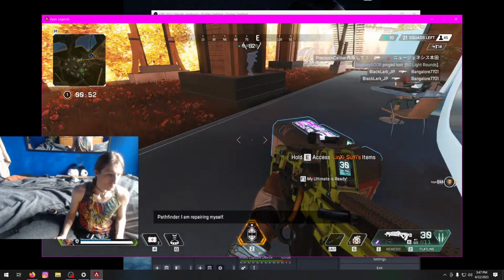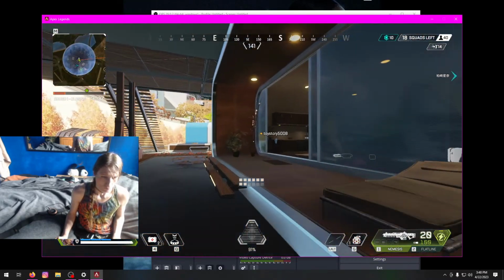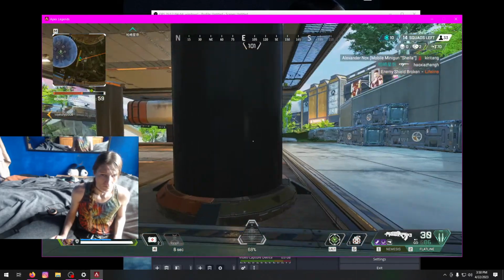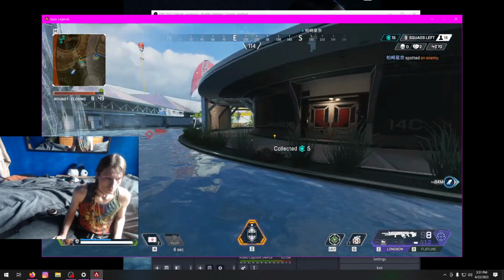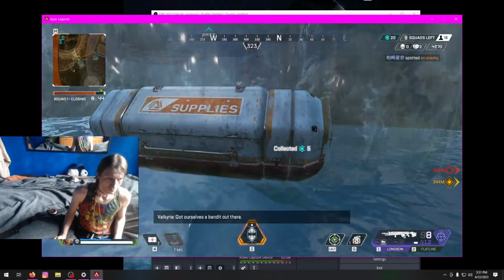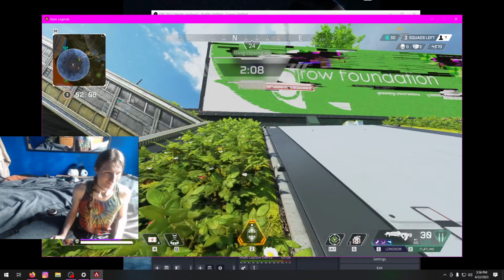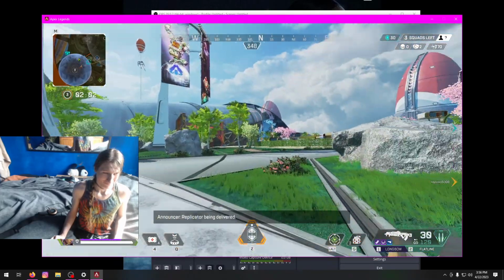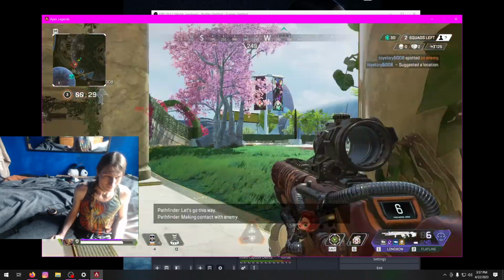nyanpika waddle earth day :3